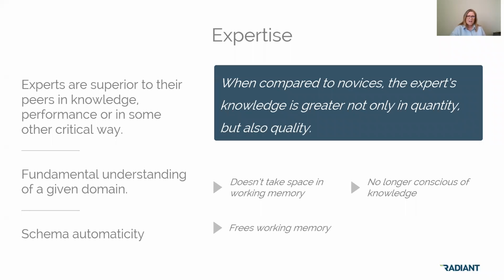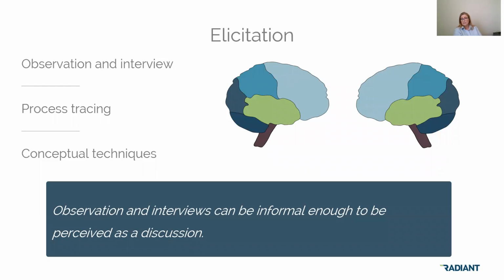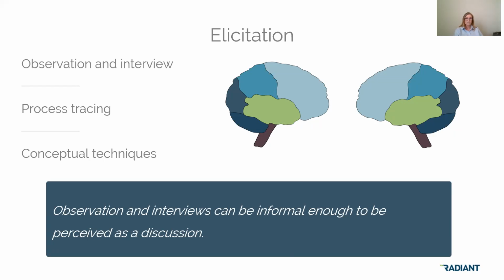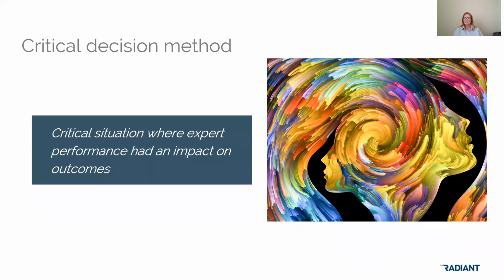[Webinar] Cognitive Task Analysis in Practice: Exploring Methods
With standard interview techniques, experts omit up to 70% of their decision points. In this webinar, Dr. Sheila Mitchell explains how an expert’s knowledge can be more fully captured, allowing organizations to maintain their knowledge base and provide better quality training.